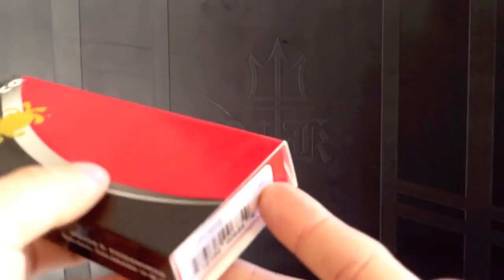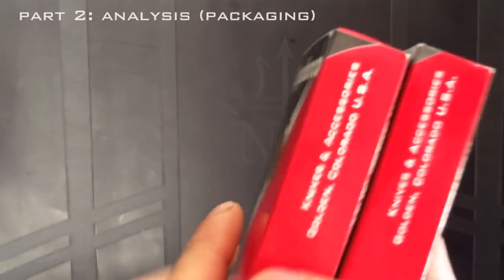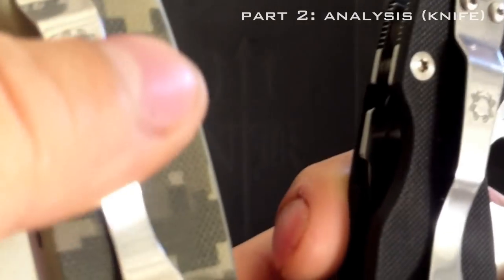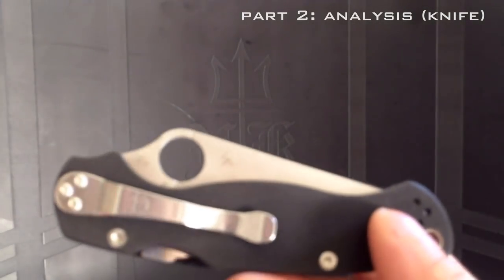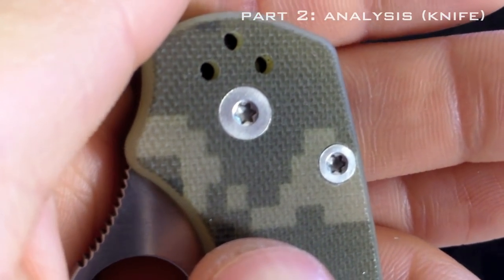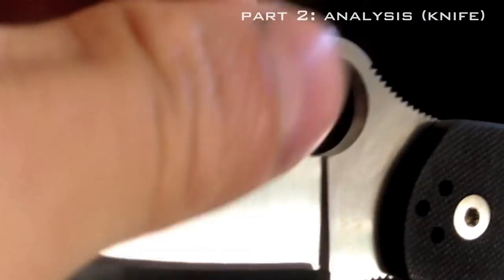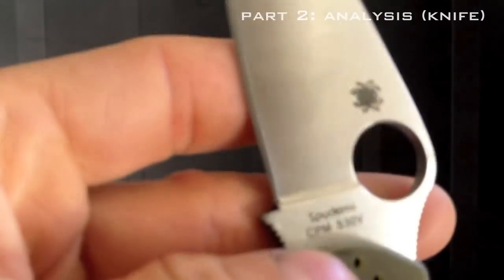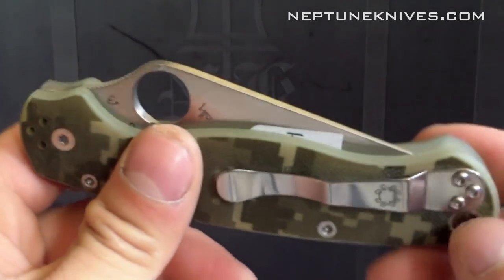HD FAKE PARAMILITARY 2: How to tell the difference!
Also note the positioning of the spyder logo on the box along with the location of the spyderco logo engraved on the blade!
Positioning of the metal specification laser engraving I didn't mention because I'm concerned that can change from knife to knife

I tried to note details that you can spot without a real next to a fake